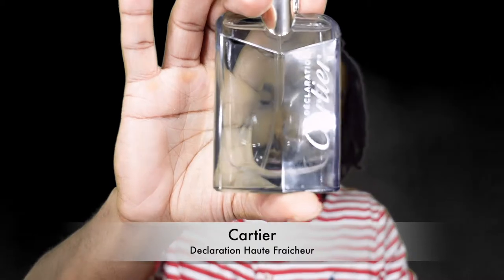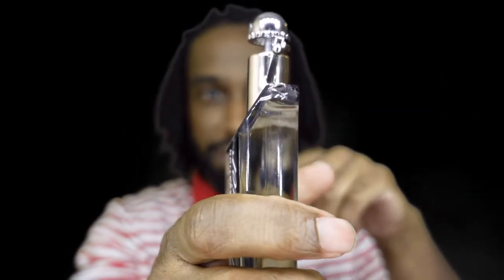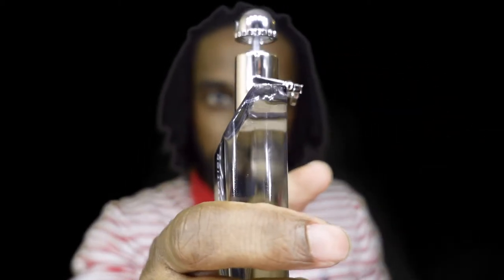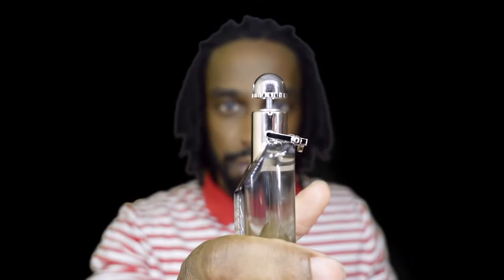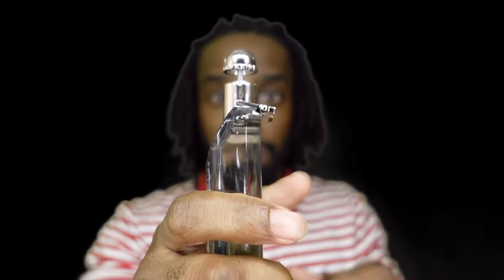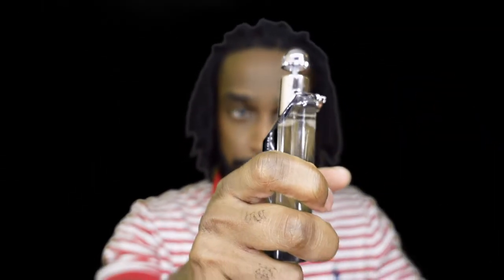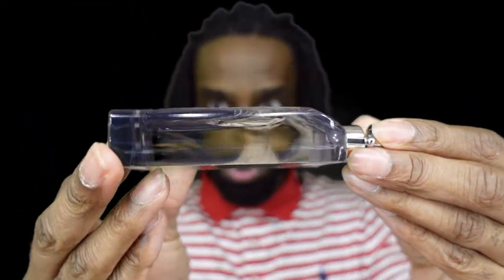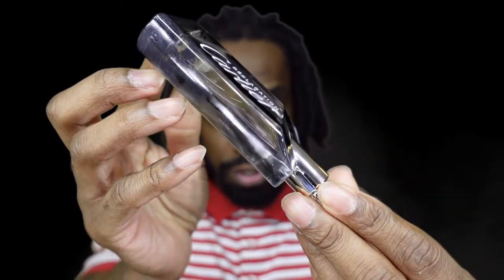New Cartier Declaration Haute Fraicheur 2022 Initial Review | Watch This Before You Buy !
Hey Guys, Spring is right around the corner ! Let's dive into some spring fragrances starting with Cartier's brand new Declaration Haute Fraichuer. Is this worth the money ?!

- The Site and our mobile application may contain links to affiliate websites, and I may receive an affiliate commission for any purchases made by you on the affiliate website using such links listed above.